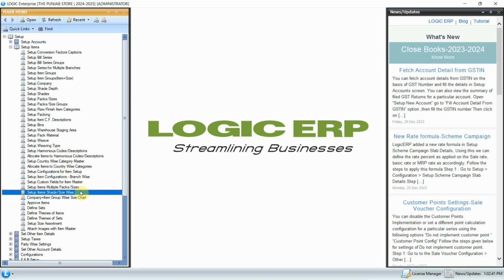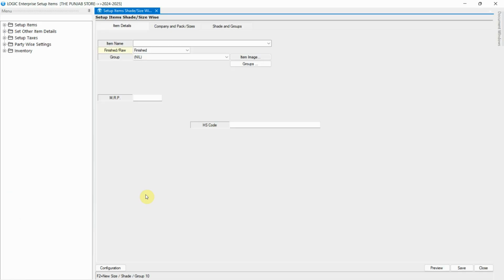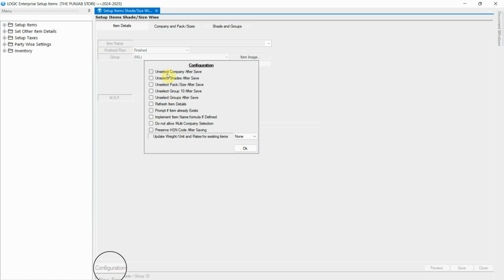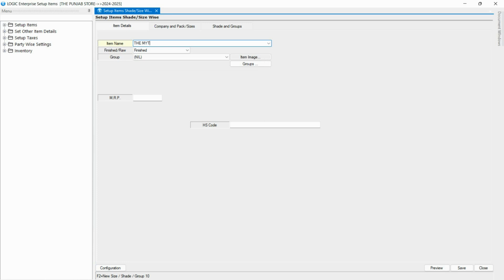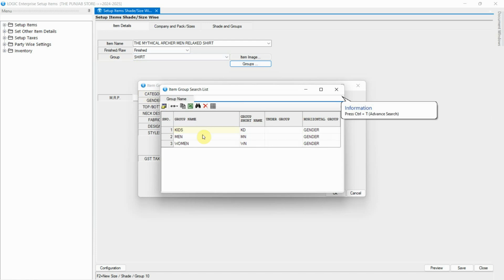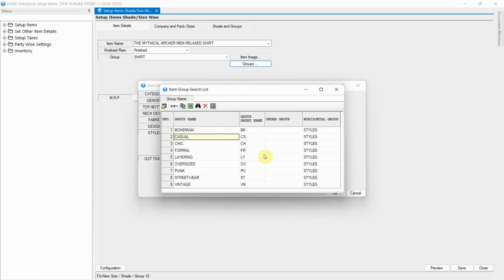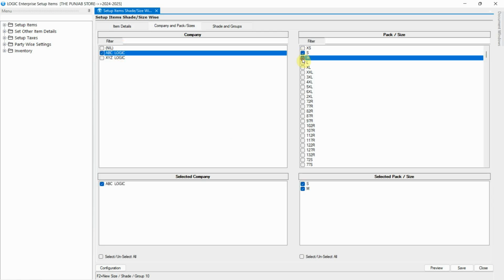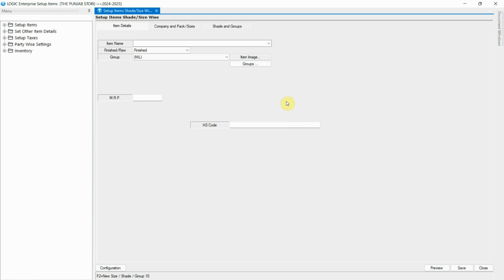How to Clear Various Selected Fields in Item Creation Shade/Size Wise?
In this tutorial, learn how to clear various selected fields during item creation Shade/Size-wise in LOGIC ERP Software. We will walk you through the step-by-step process of efficiently clearing or resetting multiple fields to ensure accuracy in your inventory management. Whether you're working with items differentiated by shade, size, or other attributes, this guide will help you streamline the process. Perfect for users who need to manage large inventories with diverse product attributes.

Master Your Inventory Management and Enhance Your Business Efficiency with LOGIC ERP Software!

00:08 Overview
00:17 Importance of Streamlined Item Management
00:33 Navigating to Setup → Items → Shade Size Wise
00:39 Opening Configuration for Auto Unselect Options
00:45 Selecting Fields to Unselect After Save
00:50 Unselecting Company, Shades, Pack Sizes & Groups
00:56 Saving the Configuration Settings
01:00 Creating an Item to Test the Setting
01:35 Auto Unselection After Item Save Explained
01:42 Configuration Working Successfully
01:47 Key Benefits of This Feature
01:50 Video Summary